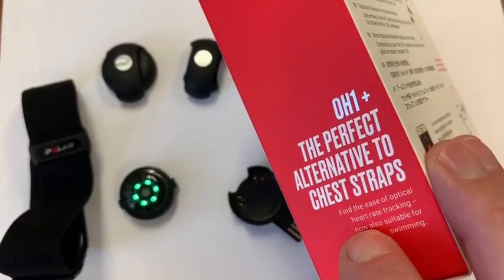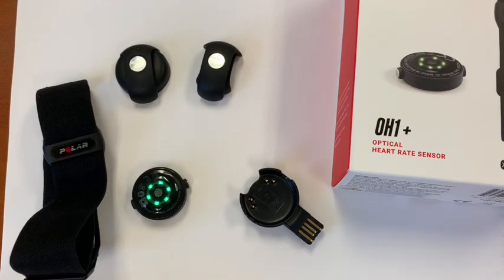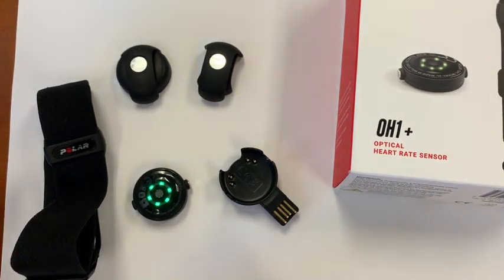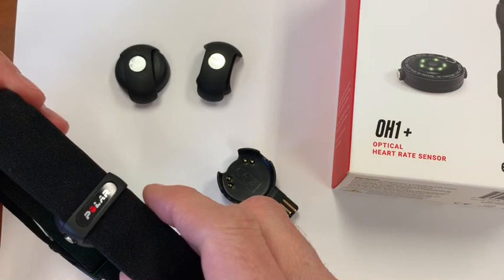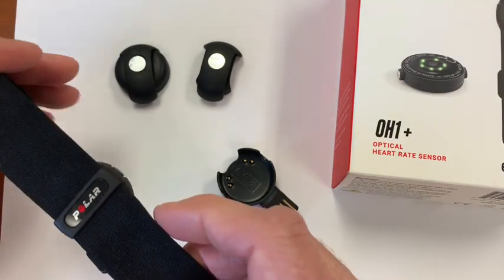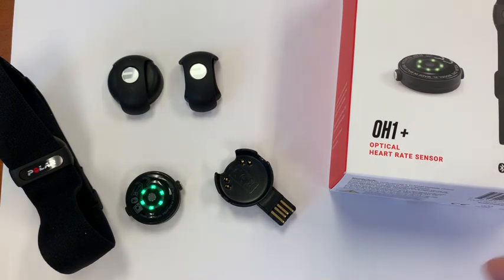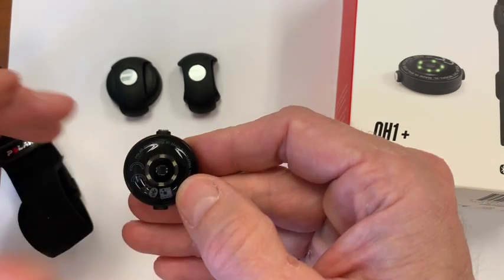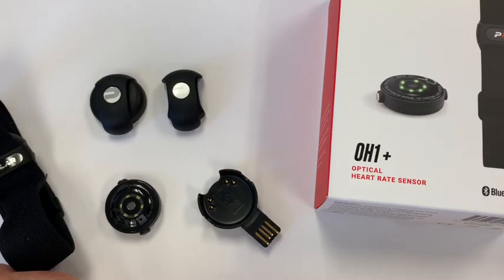Polar OH1 Heart Rate Sensor for CrossFit Review